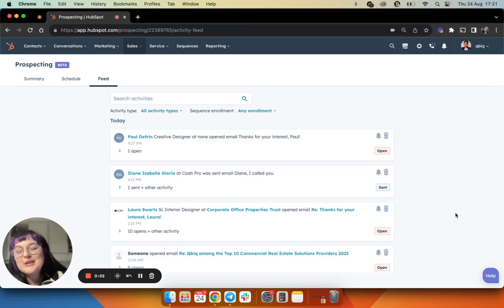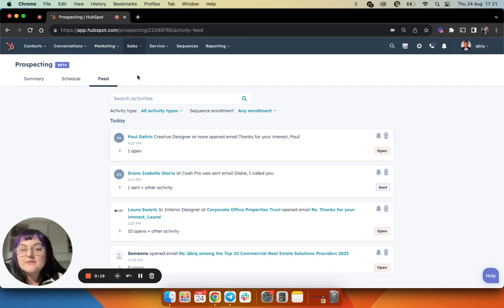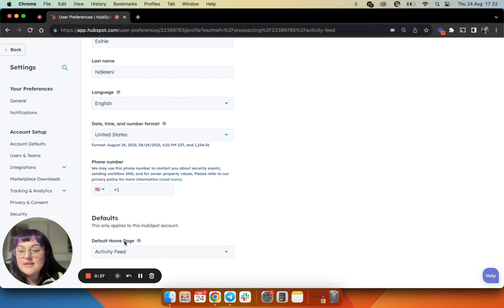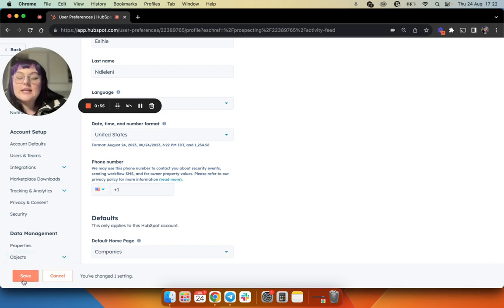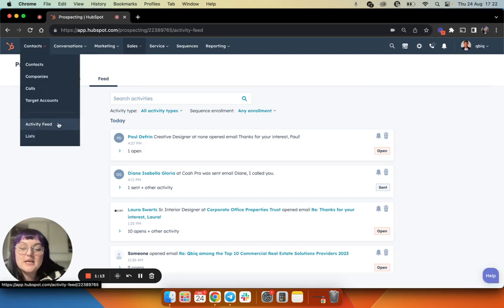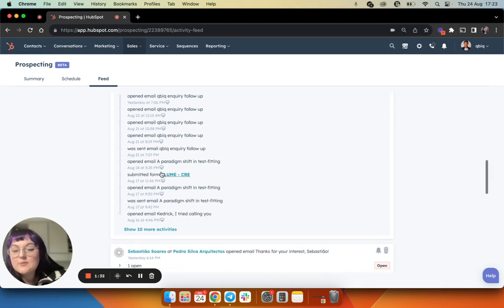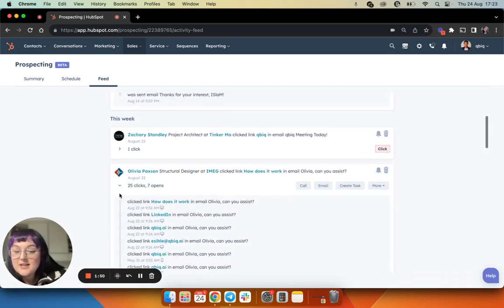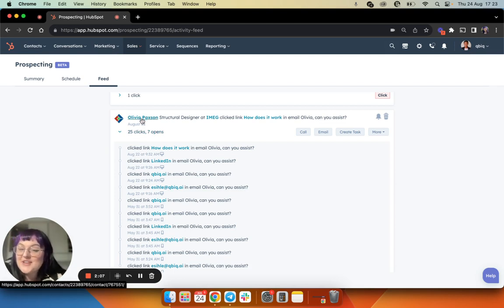Get to know your activity feed on HubSpot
In this video, I will guide you through the activity feed on HubSpot. The activity feed shows every interaction, such as opening and clicking on links in your emails. I will explain how to set it up as your default homepage, so you can easily check your email activity at the start of your shift.
I will also show you how to access the activity feed from the contacts drop-down list.
By using the activity feed, you can see when prospects are clicking on your emails and engage with leads who are frequently interacting with your emails.

Looking to learn more? Why not book a meeting with one of our experts